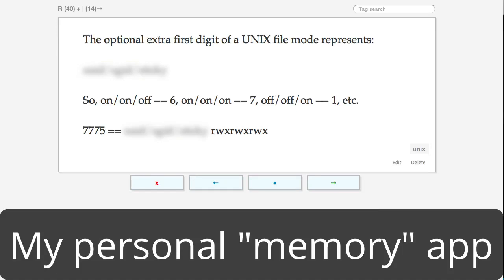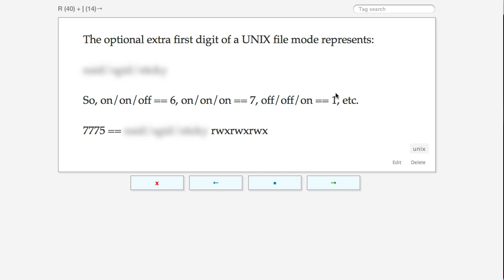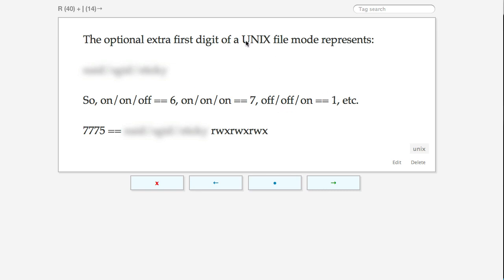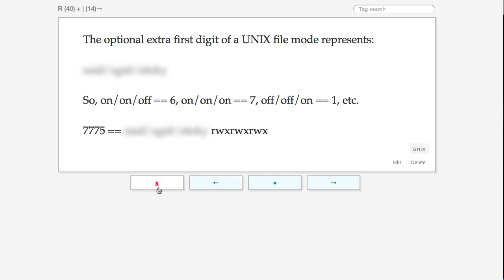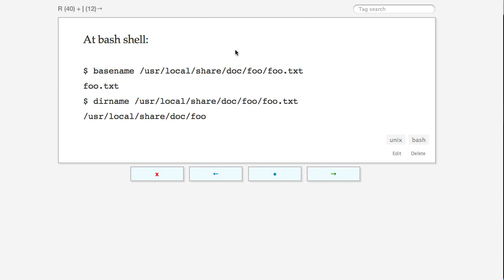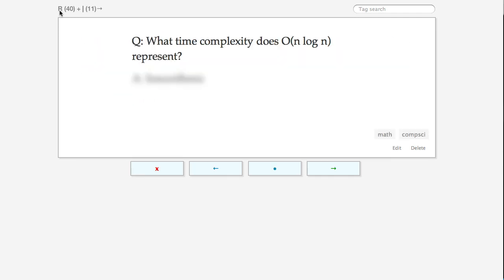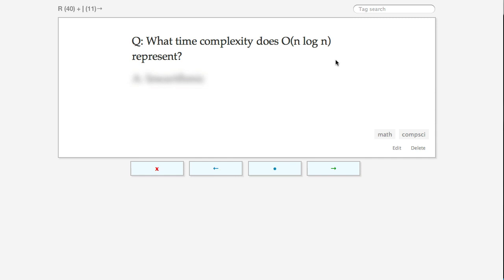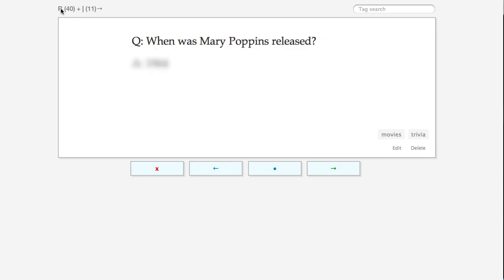My Personal "Memory App"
A quick "spaced repetition" app I use to memorize things and be reminded of them at the correct intervals to learn properly. It's just a simple Rails 3.1 app.